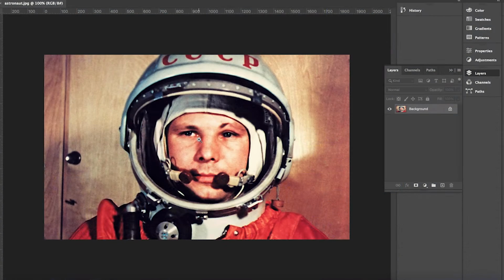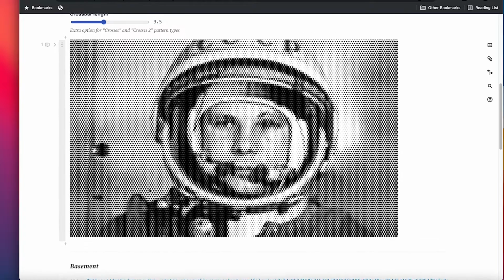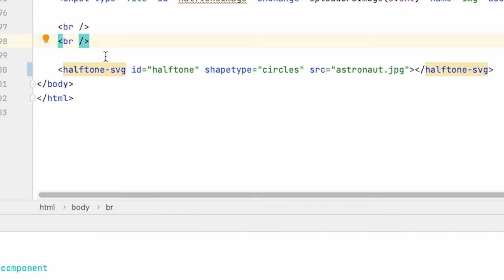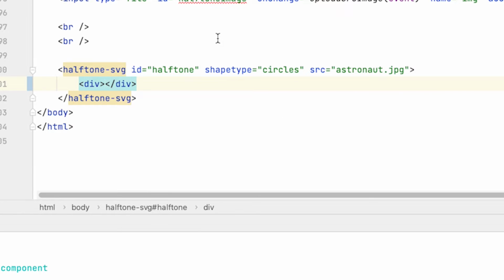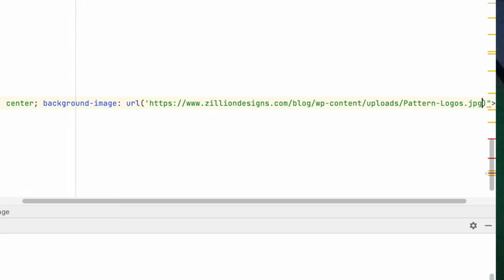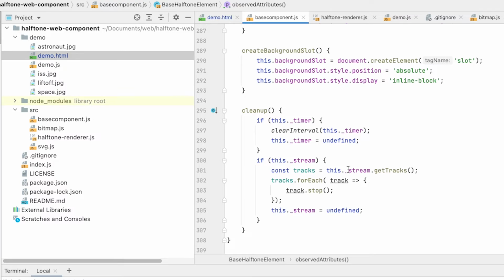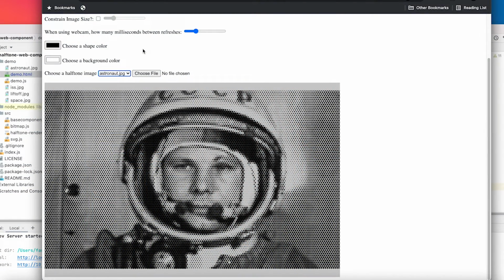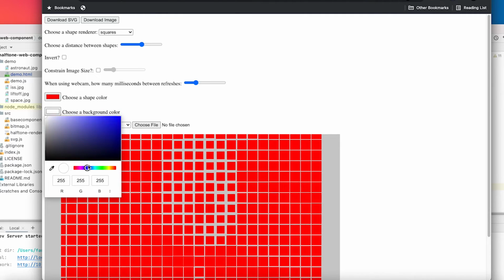S01E01.2 Show & Tell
Ben shows off our special guest's halftone rendering experiments before sitting down to chat.